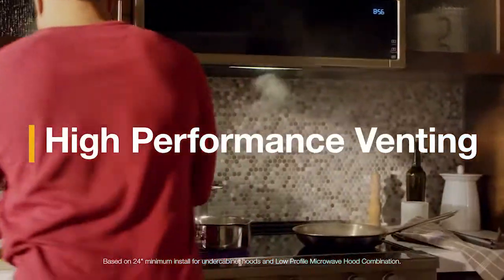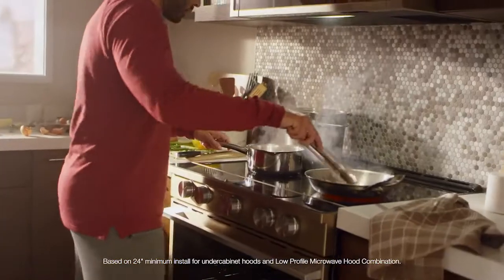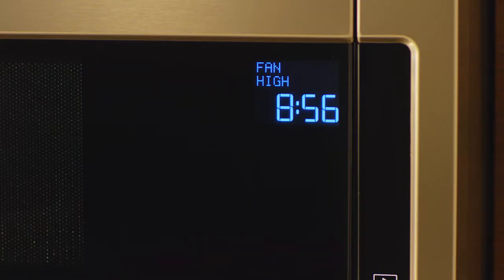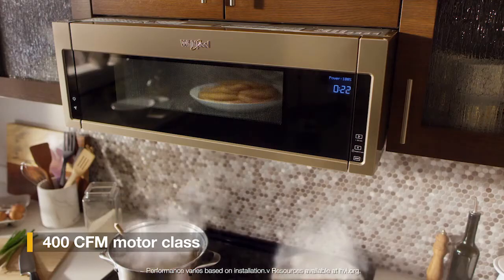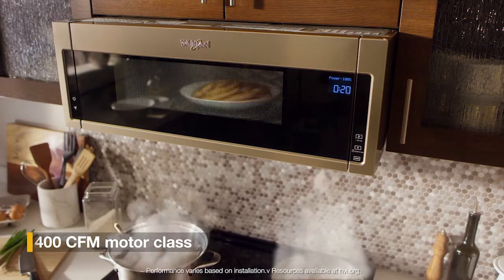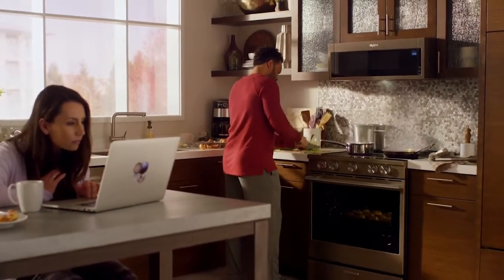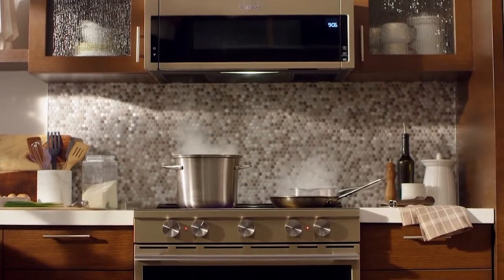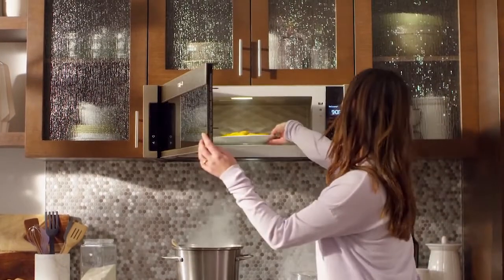Whirlpool Low Profile MHC High Performance Venting YWML75011HBH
Products available at Corbeil Appliances